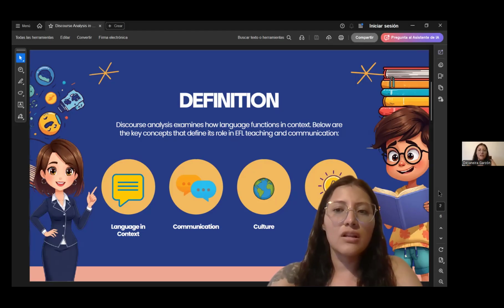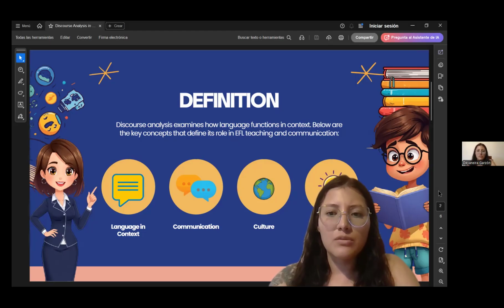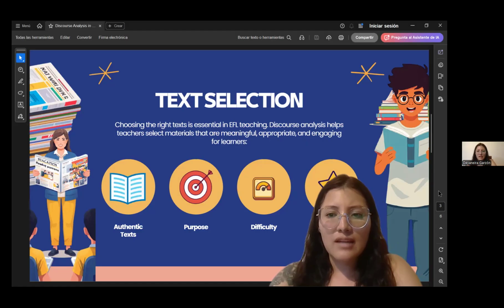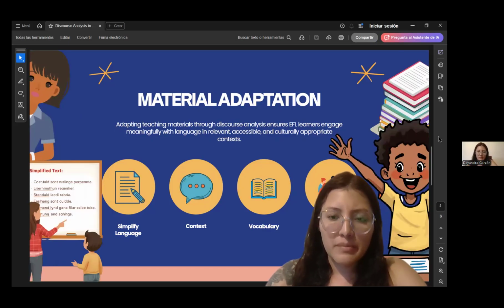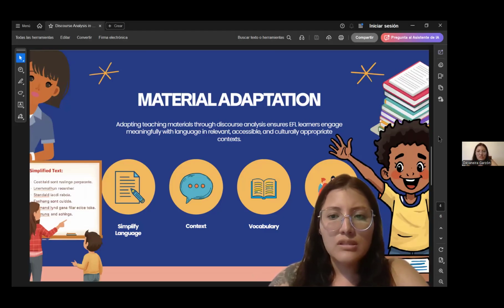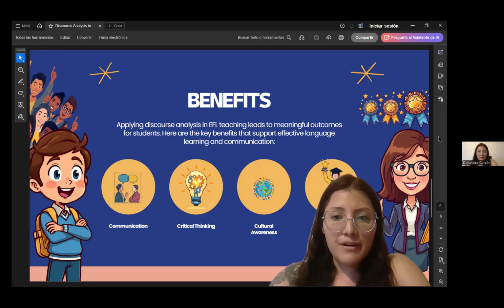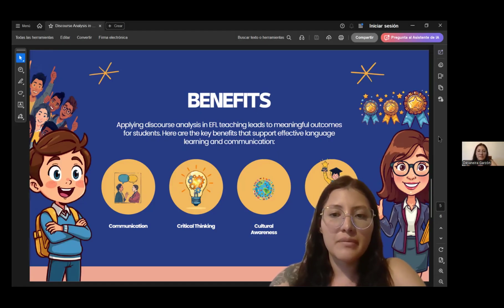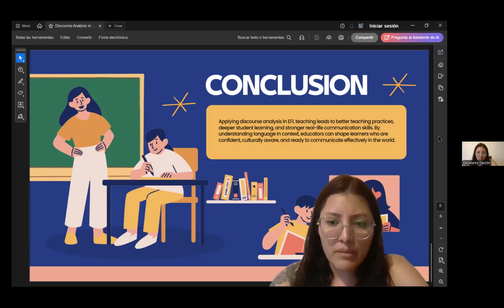Implications of Discourse Analysis in EFL teaching - Melanie Garzón